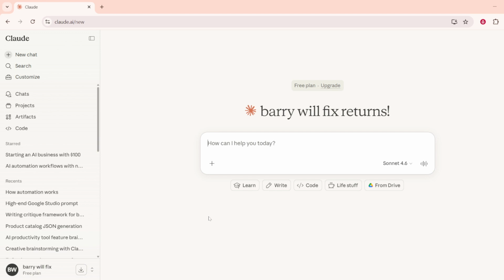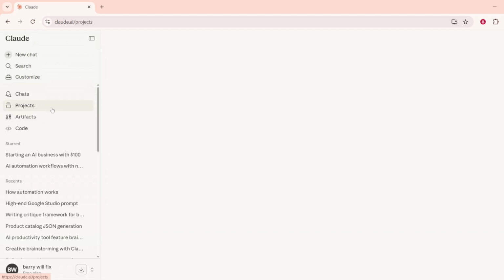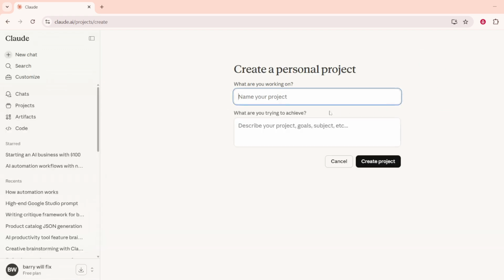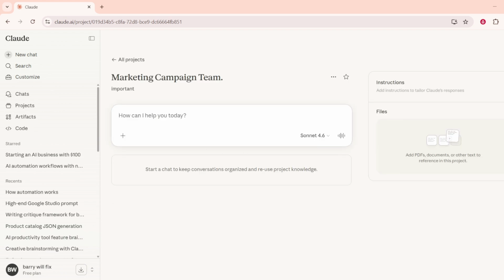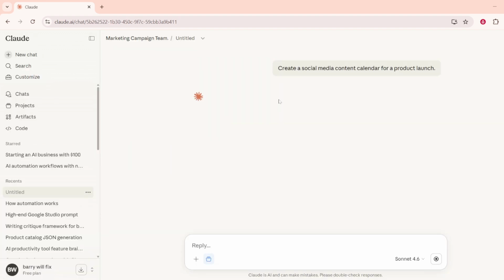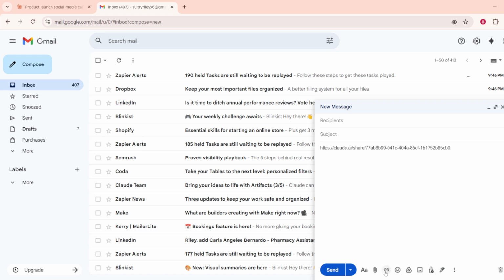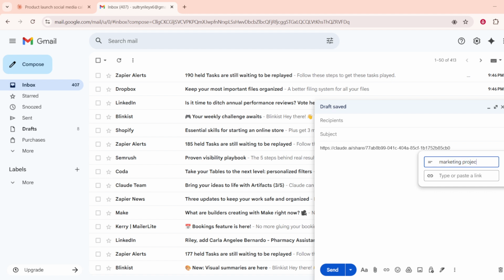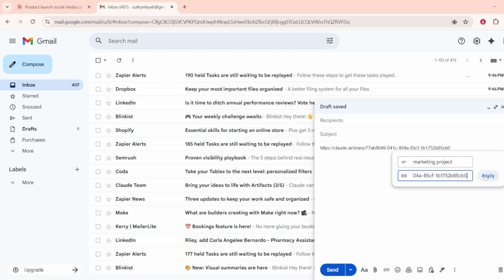How to Use Claude Projects for Team Collaboration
In this video We will show you How to Use Claude Projects for Team Collaboration